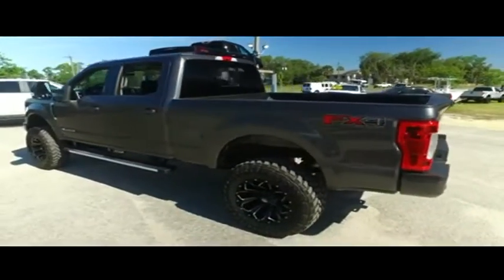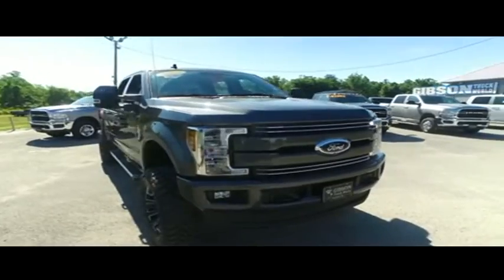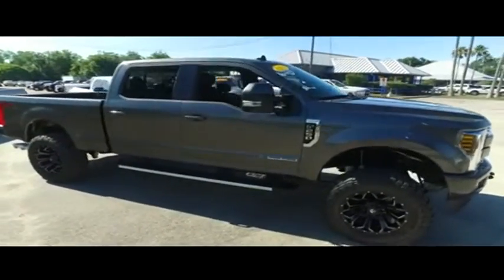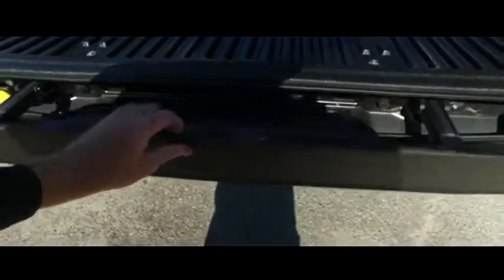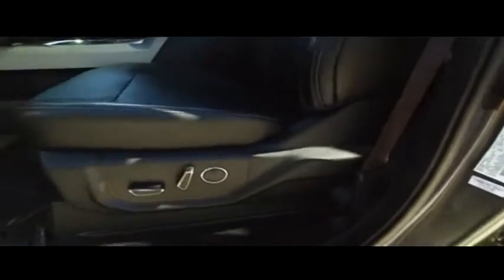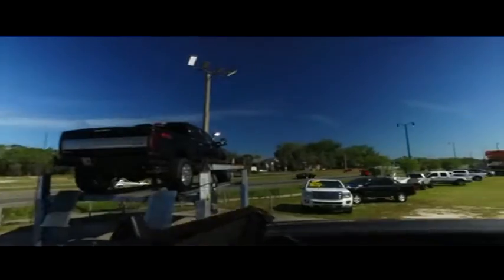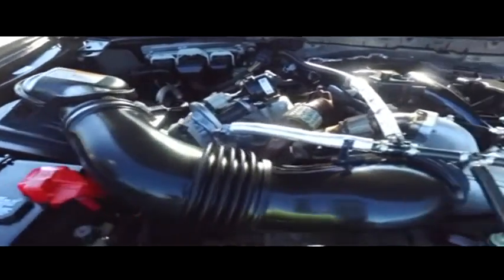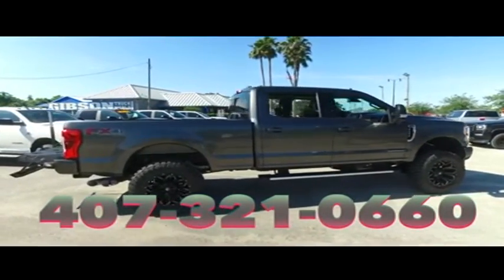2019 Ford F-250 Sanford FL 43350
2019 Ford F-250 Lariat - $62995

Diesel 4X4 Factory Warranty, $6,000 Brand New 6inch lift with 35inch tires and 20inch wheels, $3,080 Ultimate package, $1,875 navigation, $1,400 Panormic Moonroof, $470 backup camera & sensors, 15-day exchange policy, dual power heated/cooled leather seating with center console, power sliding rear window, tilt steering, cruise control, steering wheel controls. Factory Warranty good until 8/31/22 or 36k miles, Powertrain Warranty good until 8/31/24 or 60k miles, Diesel Engine Warranty good until 8/31/24 or 100k miles. 2019 Ford F250 Lariat Ultimate Package Crew Cab Powerstroke Diesel New 6inch Lifted Monster 4x4.  Do not make a $3K+ mistake, B4 you buy a used truck demand to see shop bills & have the truck inspected by a 3rd party!brSTILL UNDER FACTORY WARRANTYbrbrRepair Description: Total Invested =$5,609.99br10 Mile Road Test, 135 Point Inspection, Installed Lift Kit, Mount & Balanced 4 New Tires & Wheels, Alignment, Installed Tire Size Calibrator In Truck, Replaced Air Filter & Wiper Blades, Replaced Cabin Air Filter, Filled Truck With Diesel Exhaust Fluid, Installed Bedliner. brBattery Condition Test : Good, Alternator Condition Test : Good Labor time quoted by All Data Universal ShopKeyRepair brbr*While every attempt has been made to ensure accuracy until service is completed, please be advised listing details, selling price and pictures are subject to change. We attempt to update this inventory on a regular basis. However, there can be a lag time between the sale of a vehicle and the update of inventory.*